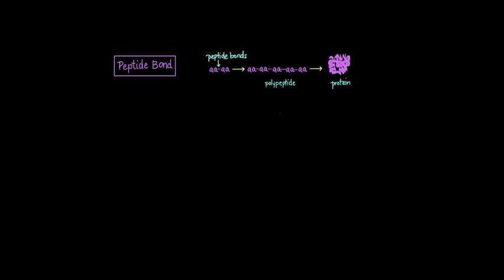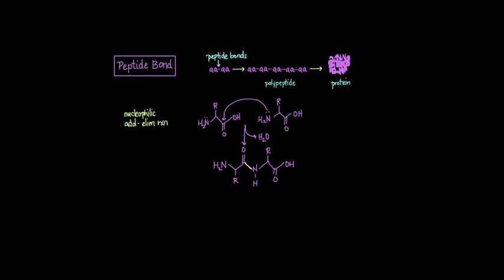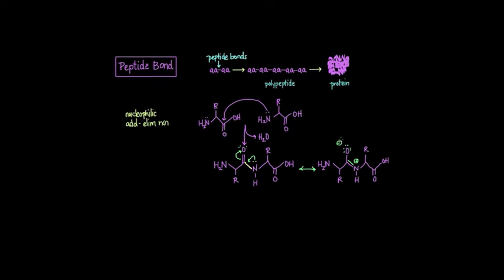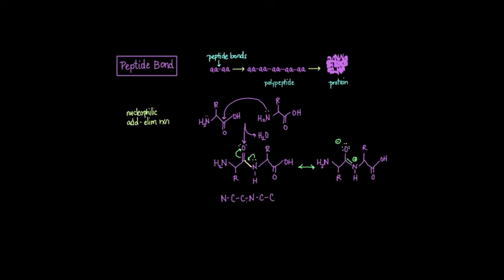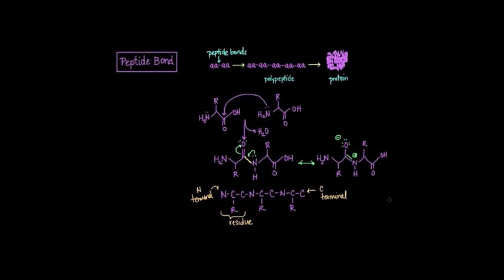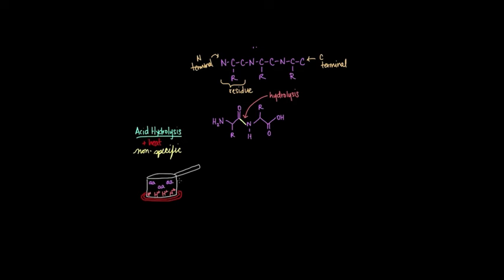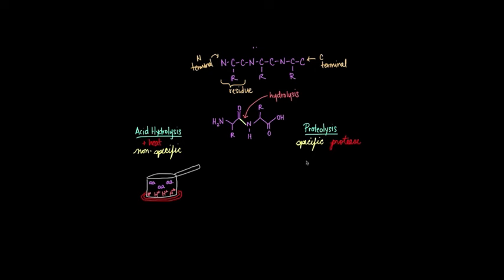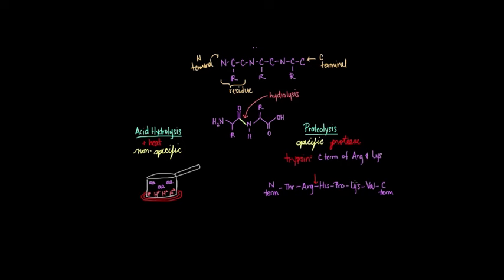Peptide bonds: Formation and cleavage | Chemical processes | MCAT | Khan Academy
Peptide bonds are formed when the amine group of one amino acid binds with the carbonyl carbon of another amino acid. We will learn more about peptide bonds and how the cleaving process occurs.  By Tracy Kovach. Created by Tracy Kim Kovach.